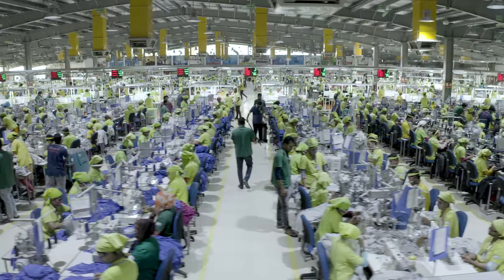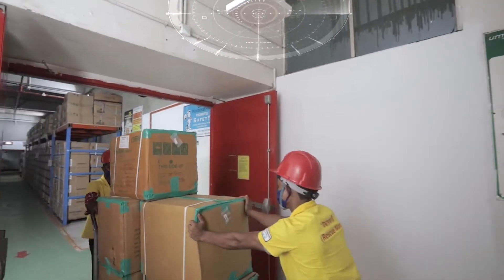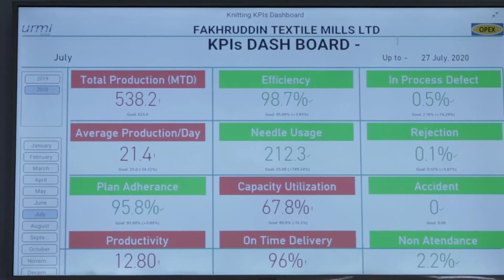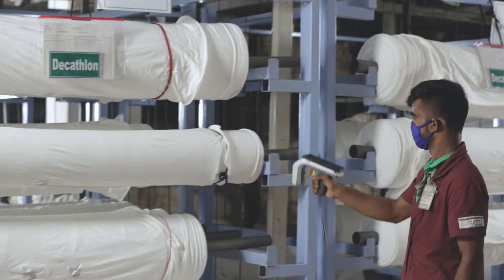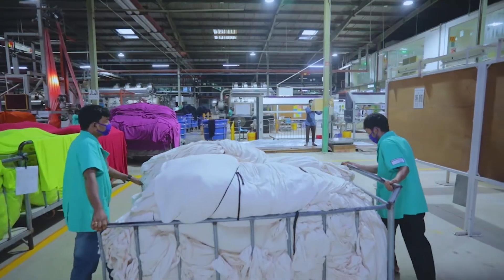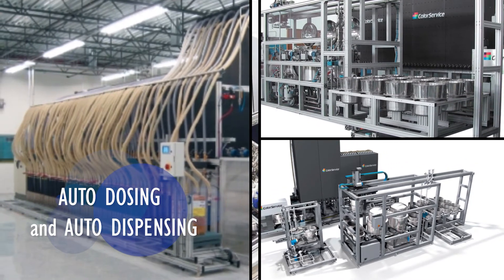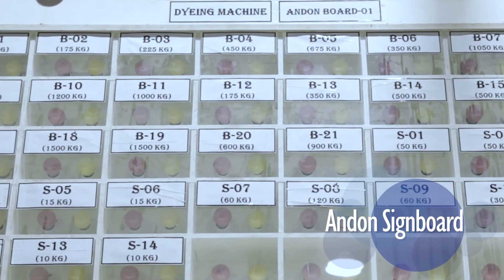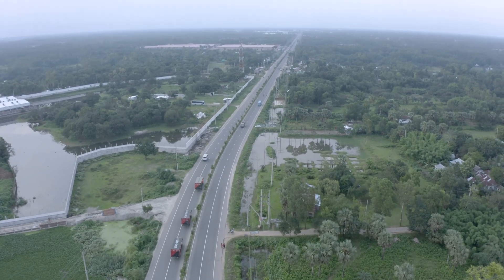LEAN of Urmi Group (HD)